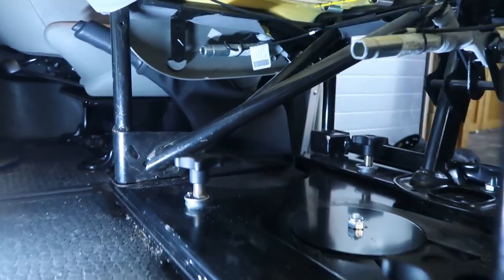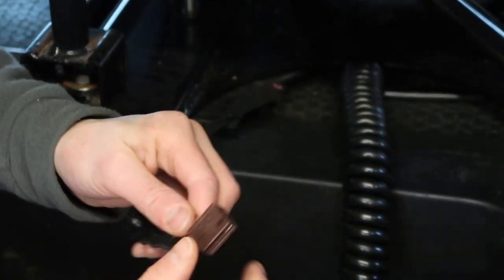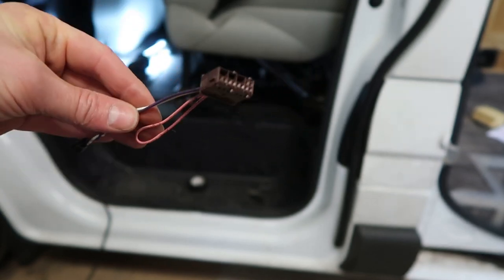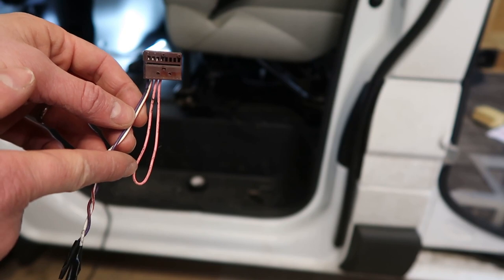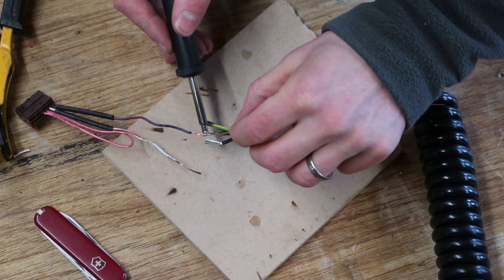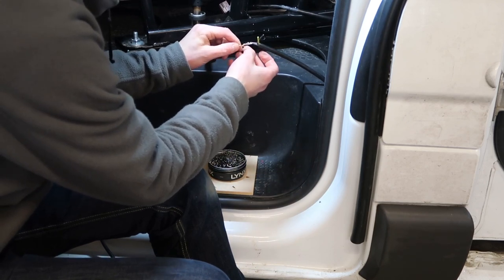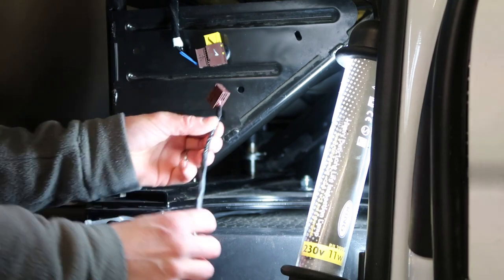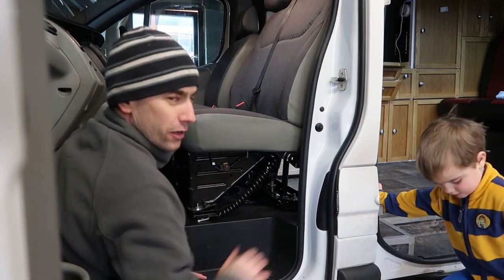Wiring a swivel seat in a camper van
Most modern car and van seats have explosive seatbelt pre-tensioners. These are connected via a cable, which must be disconnected before the seat is swivelled, and then reconnected once the seat is turned back and before driving. In this video, I fit a springy curly cable instead, removing the need to disconnect before rotating the seat.